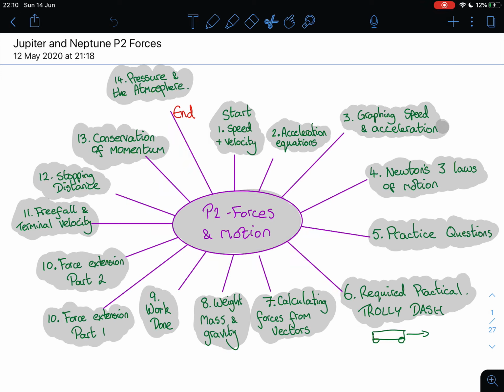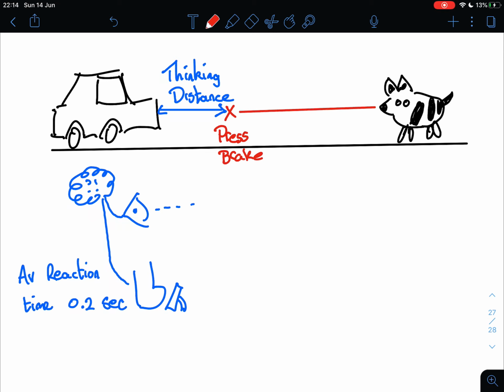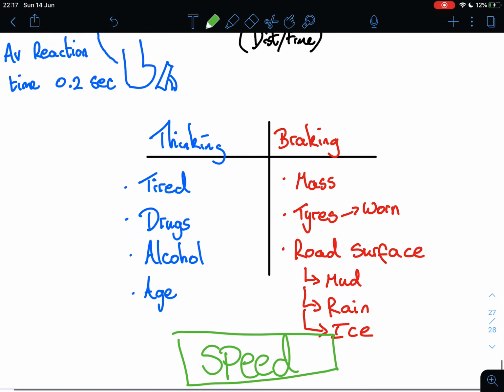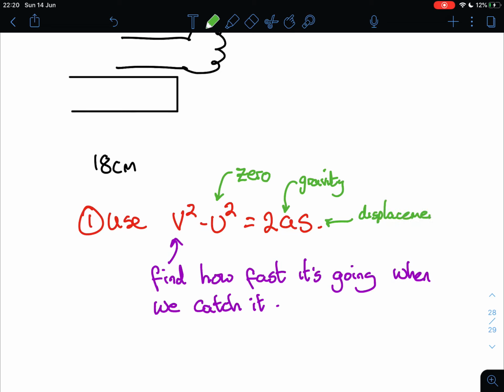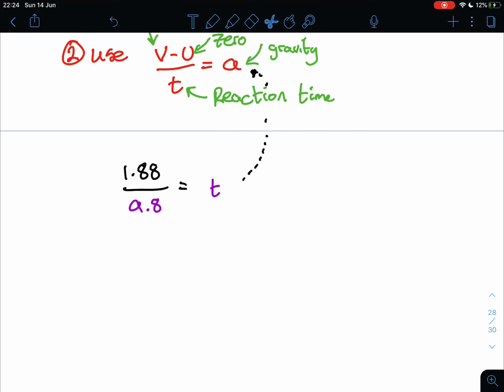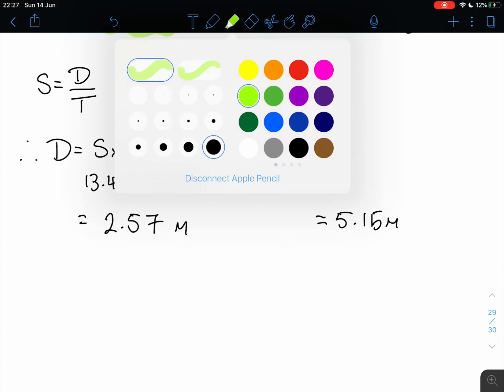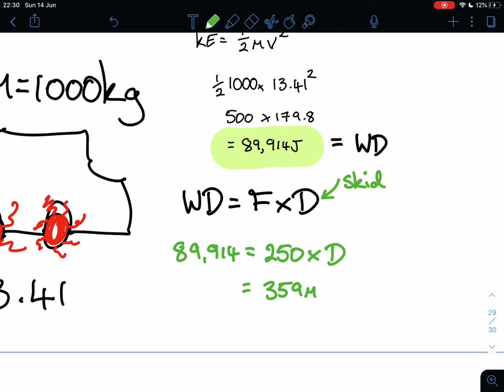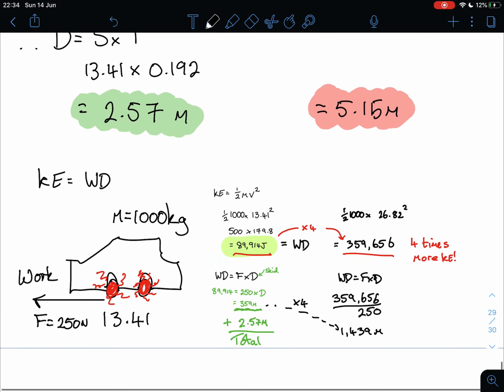GCSE Physics P2. Topic 5 Forces & Motion. Lesson 12 - Stopping distance and reaction time